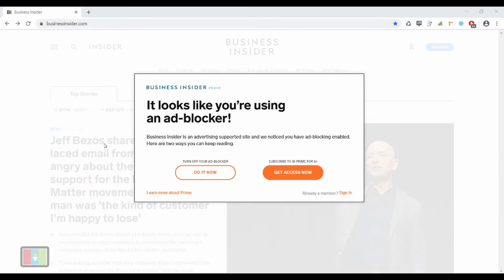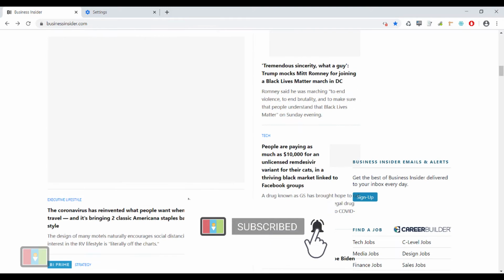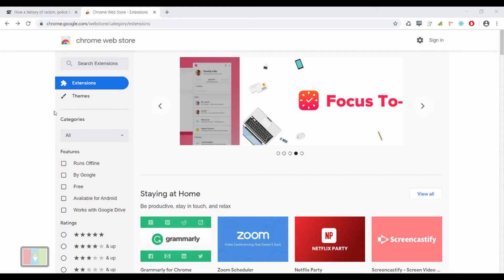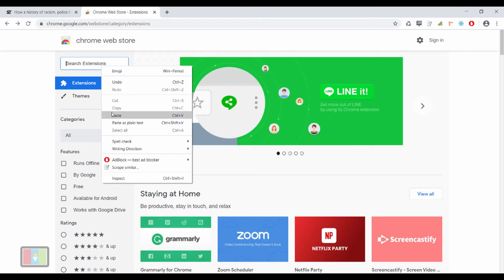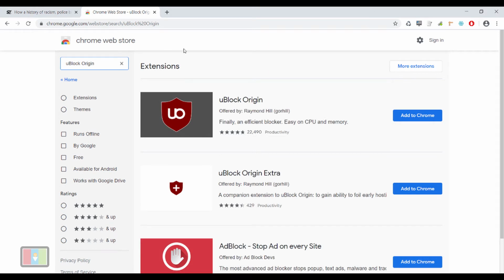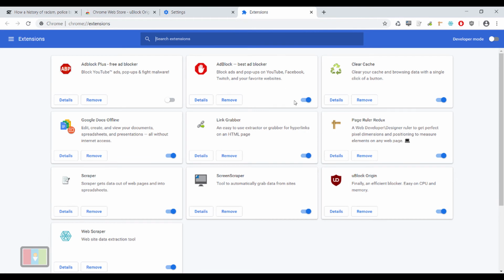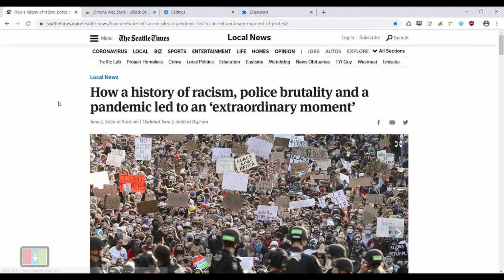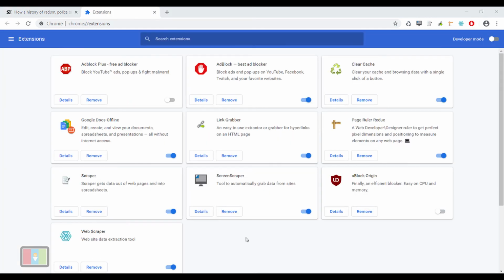How to Bypass Adblock Detection or Disable Adblocker 100 % Working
In this tutorial we going learn about how to bypass adblock detection or disable adblocker.

Anti Adblock Detection
How to Bypass Adblock Detection or Disable Adblocker
Bypass AdBlock Detection on Websites that ask Please Disable your Ad Blocker
Anti Adblock Detection Working 2020
Remove any Adblocker warning